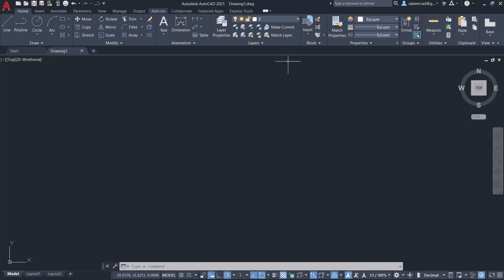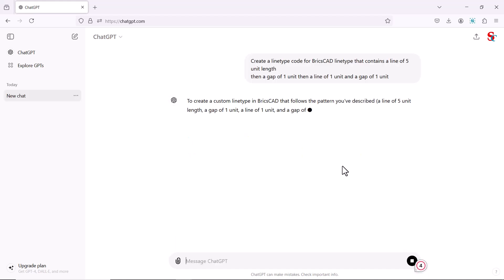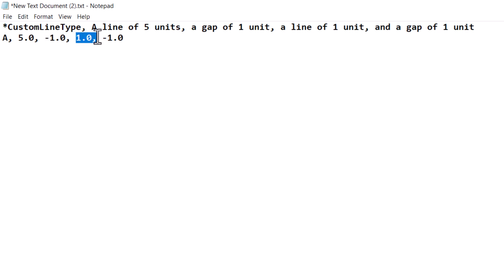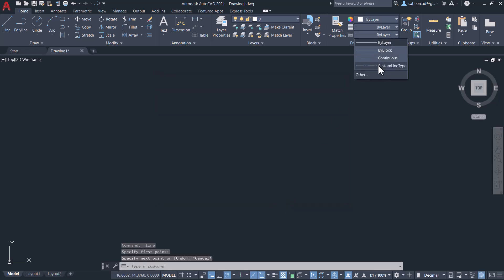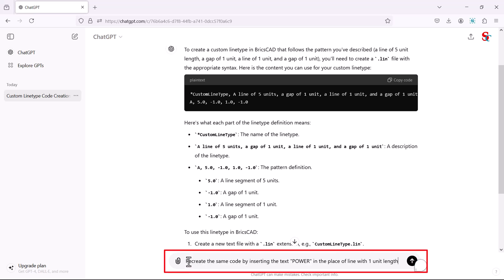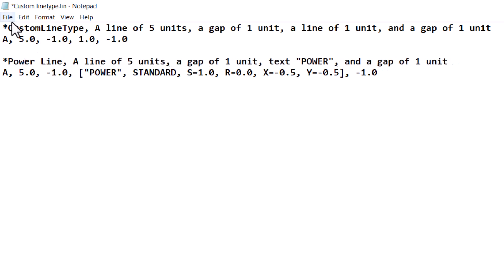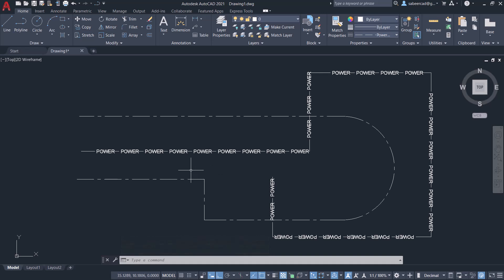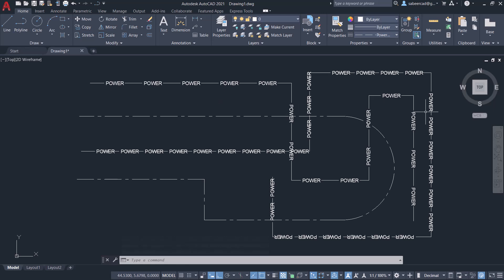Create linetypes using ChatGPT | AutoCAD ChatGPT | AutoCAD AI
This tutorial demonstrates the procedure to create and customize simple and complex linetypes in AutoCAD using ChatGPT.